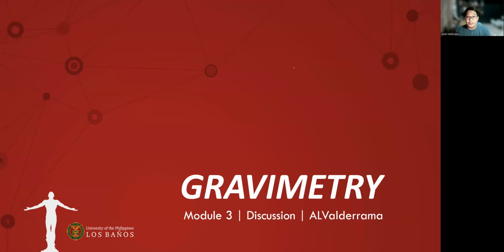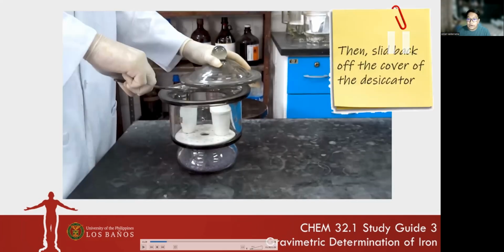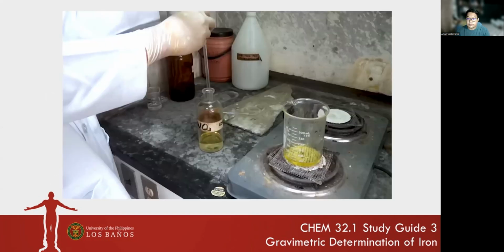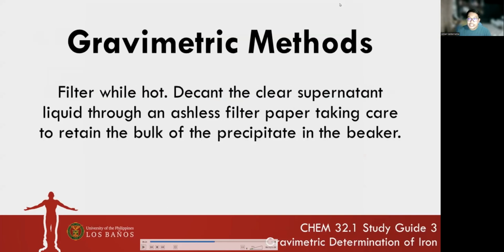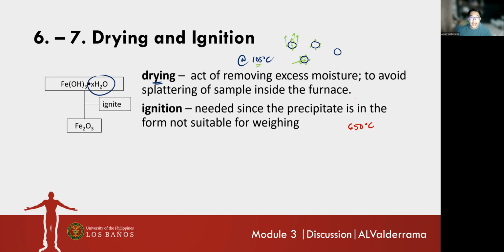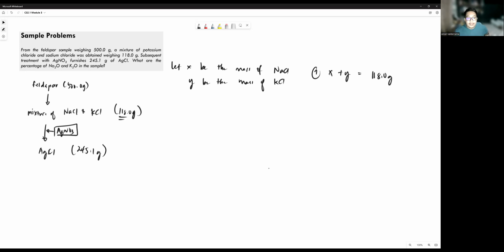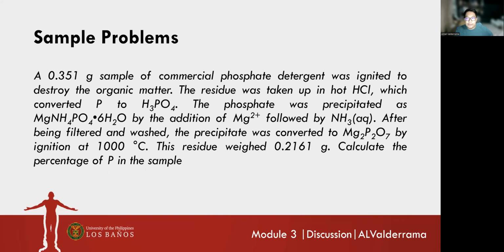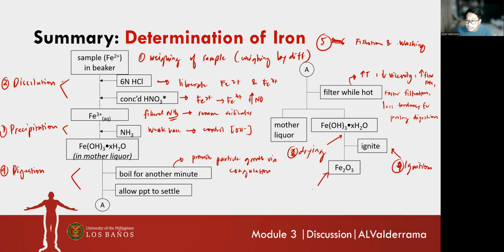CHEM 32.1 Exercise 3 Video Discussion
Exercise on Gravimetric Determination of Iron

Erratum: At 25:30, the reaction should have been between Fe³⁺ and SiO₃²⁻ forming Fe₂(SiO₃)₃. And by the same principle, we cannot account the Ferric ion that formed the precipitate (ferric silicate) - considered as lost iron prior digestion step.